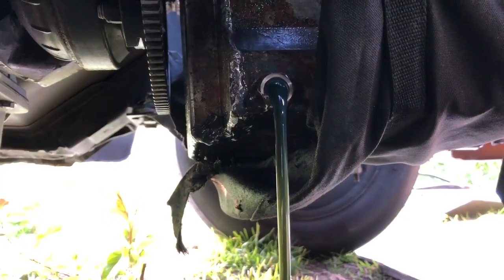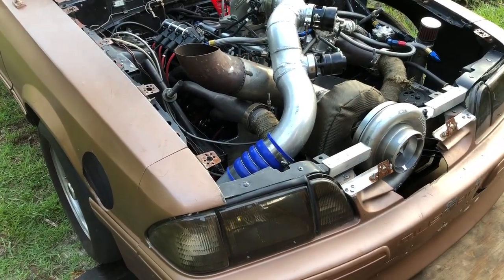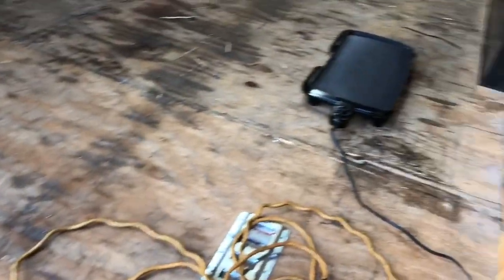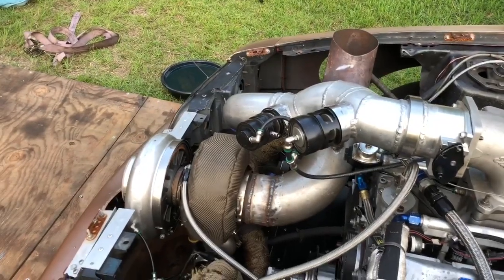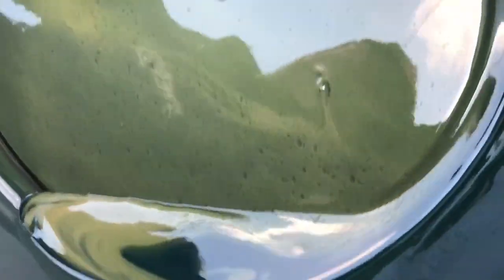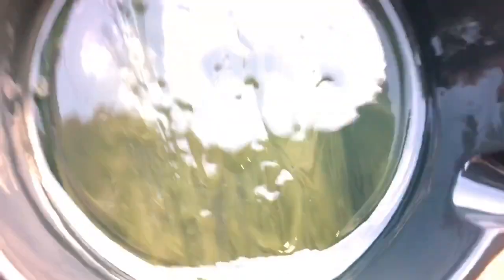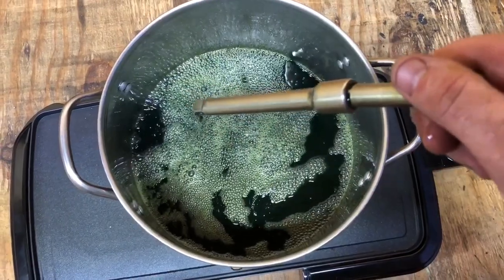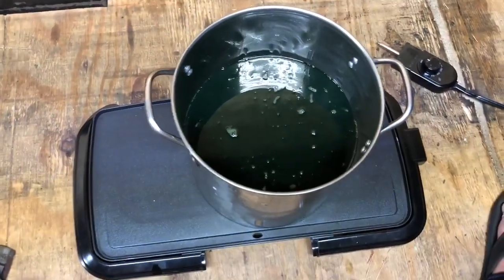Reusing used motor oil!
Oh wow!!!  So this may be the cheap of the cheap, but I re-use my motor oil out of the race car.  Back in the race car, LOL!  I run methanol, and methanol and condensation really contaminate the oil so frequent oil changes are required.  Normal motor oil, once it gets contaminated the oil is done and has to be discarded.  But we found an oil that will separate the water and condensation out of the oil if it is heated to a high enough temperature!  There may be other name brand oils that do this also, but Brad Penn is what we use!  I'm sure they will not recommend this, but it works!  Takes a little time, but only a few minutes compared to the money saved!  So this is my, how to change motor oil.  In the race car, LOL.